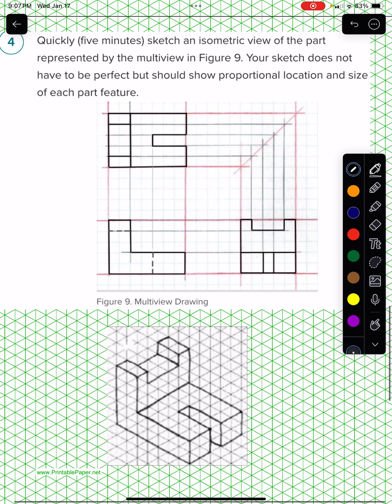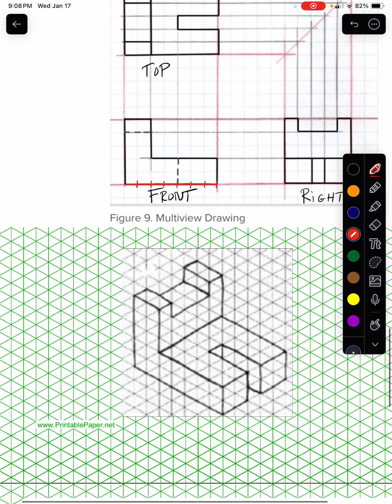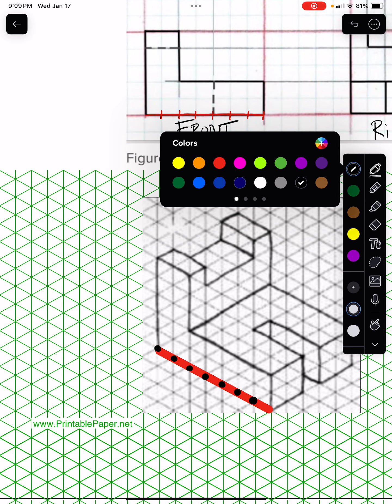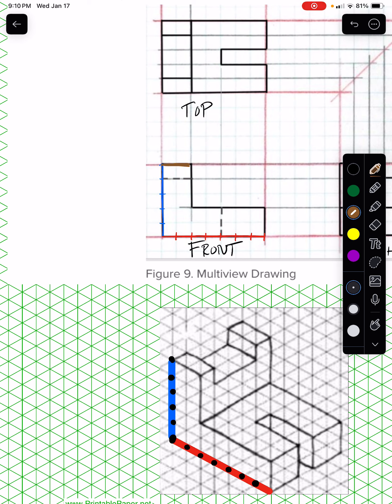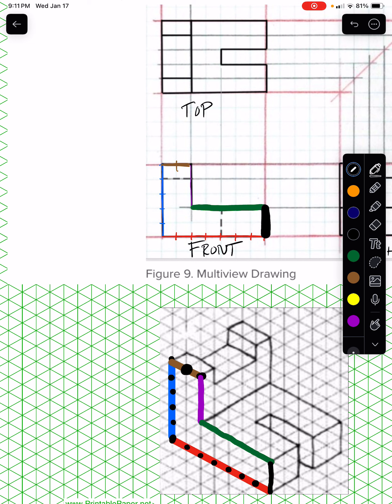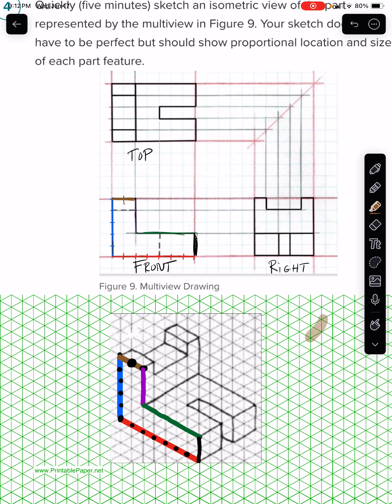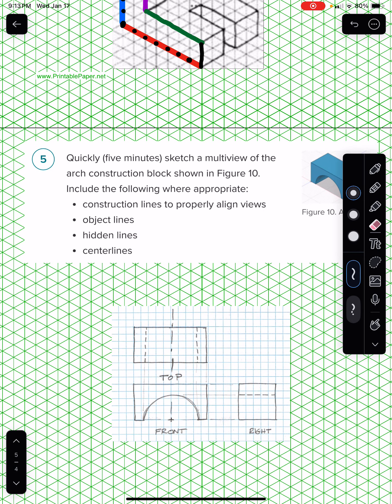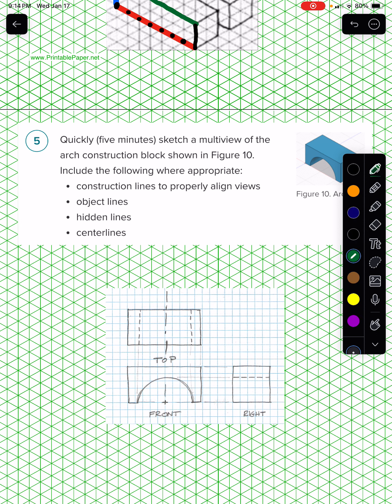1.2.3 IED Multiview Drawings Part 2